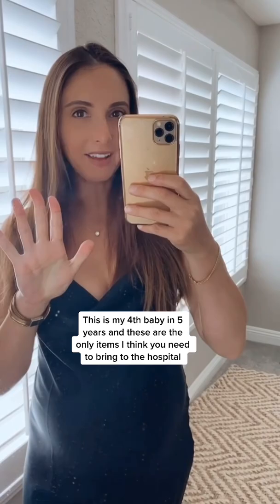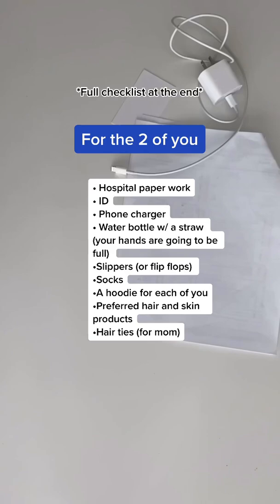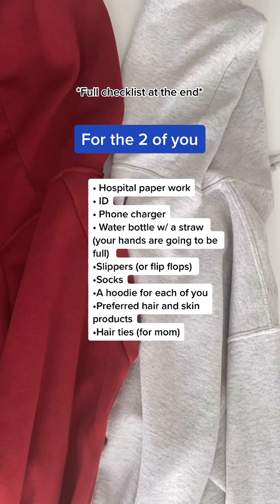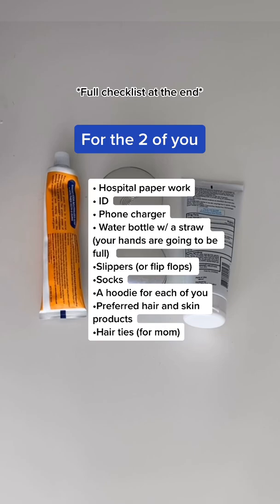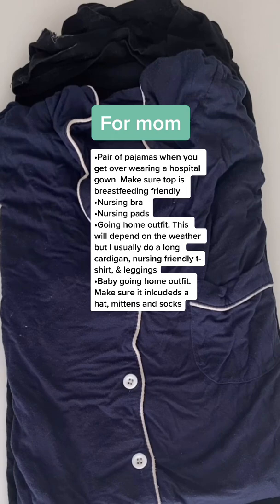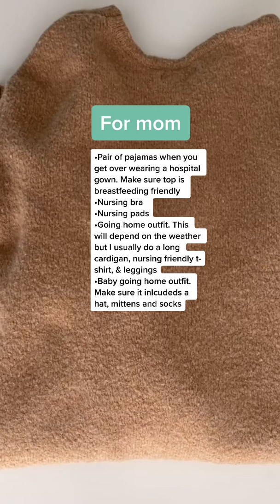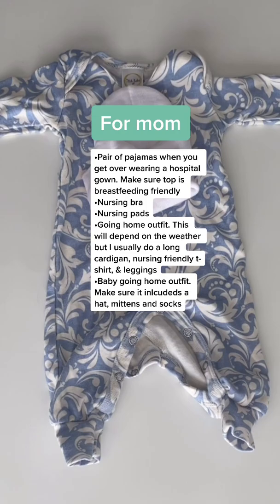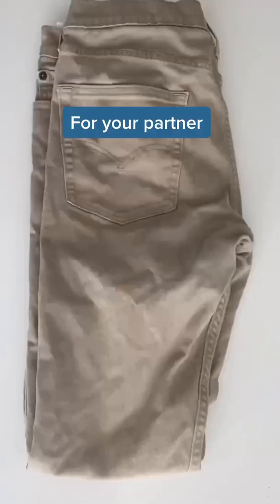The Only Items You Need in Your Hospital Bag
Full printable checklist can be found here

Being pregnant with my 4th baby in 5 years, here is what I think the bare-bones minimum amount your need to pack in your hospital bag!

I have researched many hospital bag checklist guides and find that most of them list a lot of unnecessary items.

So let's cut right to the chase. In this video you will find a checklist for you and your partner on my personal recommendations on the only items you need to pack in your hospital bag.